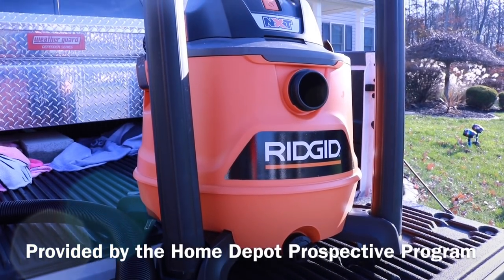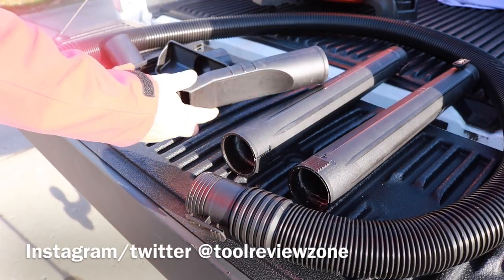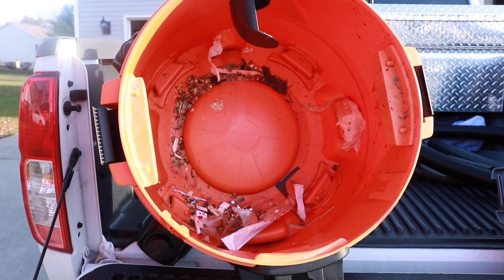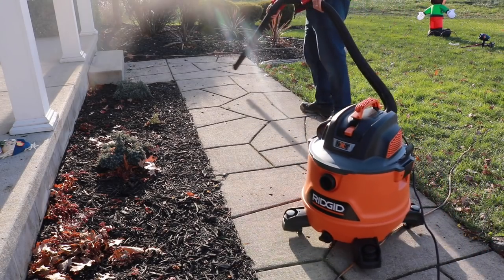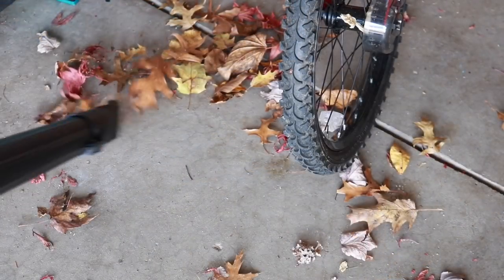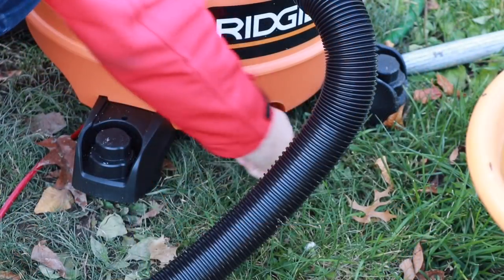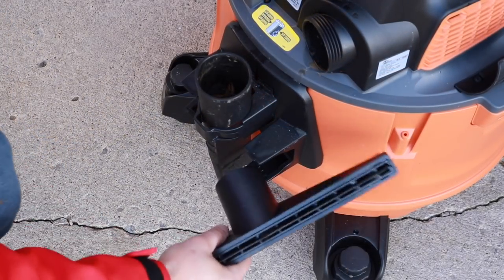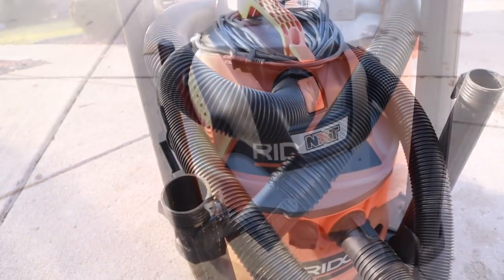RIDGID 14 Gallon 6.0-Peak HP NXT Wet Dry Vacuum REVIEW! (HD1400)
RIDGID 14 Gal. 6.0-Peak HP NXT Wet Dry Vacuum

Large capacity two-piece drum for heavy-duty, pro clean-ups

3-layer fine dust filter captures 99.5% of all dust particles

Features the RIDGID lifetime warranty

3-layer fine dust filter captures 99.5% of all dust particles

Product Overview

The RIDGID 14 Gal. NXT wet/dry vac was built for pros ready to take their projects to the next level. With more power, enhanced durability, and an advanced design specifically engineered for the pro user, this high-performance vac is part of the most powerful line of wet/dry vacs RIDGID has ever made. At 6.0 peak horsepower, this vac delivers the power for heavy-duty pro cleanups. Its redesigned scroll technology gives the NXT vac an increase in power, suction, and lift. Drum keying optimizes vac airflow and latches tightly seal lid to drum to avoid suction loss and improve convenience when carrying or dumping. The 14 Gal. NXT vac includes the first ever 2-1/2 in. locking accessories that lock onto a wand or hose which means no downtime from attachments coming apart. The 2-1/2 in. Dia size resists clogs and makes cleaning large messes quick and easy. This large capacity vac features a 2-piece drum construction that offers the toughest RIDGID durability. For added convenience, this vac has an ergonomic front-to-back top carry handle offering a more natural carry, a large power switch that's easy to flip with work gloves, drum carry handles for a comfort grip when lifting, and 4 swivel casters for 360° movement during cleanup. A tool storage caddy on the back of the vac securely stores attached accessories even when lifting and emptying the drum. Hose storage keeps the hose neatly on board and caster feet provide secondary storage for needed attachments.

Best for tackling large-volume messes or heavy-duty pro cleanups

2-piece heavy-duty drum construction offers the toughest RIDGID durability

Bottom drum handles offer extra grip for easy debris disposal

Locking accessories lock onto the wand and hose to create a secure attachment from drum to hose to tool for uninterrupted cleanup

2-1/2 in. Dia accessory size is optimal size to resist clogging and makes cleaning large messes quick and easy

Fine dust filter captures 99.5% of all dust particles for superior filtration ideal for dust, drywall sanding and fireplace ash

Wet nozzle and built-in drain provide ideal cleaning solution for wet pickup

Storage features include: hose storage that keeps hose neat and secure when stowing or transporting, tool storage caddy securely stores the attached accessories even when lifting and emptying the drum

Convenience features include: comfort grip drum carry handles for easy lifting, large ergonomic top carry handle, large power switch, and swivel casters with accessory storage

20 ft. power cord provides the most reach and stores easily using cord wrap

7 ft. tug-a-long lose has a locking connection that wont pull loose during use

Dual-flex hose feature gives 180° mobility at both hose ends and resists collapsing

Accepts high-efficiency dust bags that keep the inside of the drum clean (size A - VF3502 dust collection bags sold separately)

Patented Qwik lock filter snaps on or off the vacuum for easy cleaning without any tools (VF5000 included)

Includes 2-1/2 in. x 7 ft. tug-a-long dual-flex locking hose, 2-extension wands, utility nozzle, wet nozzle, car nozzle, and a fine dust filter VF5000